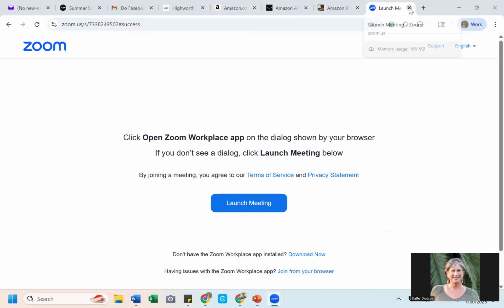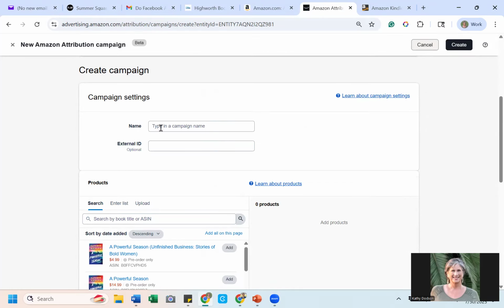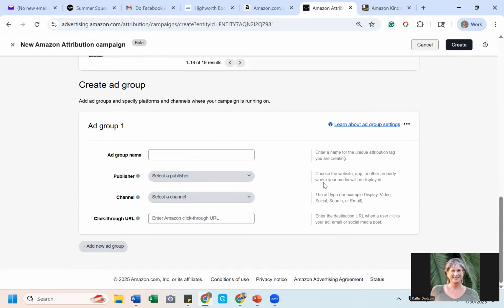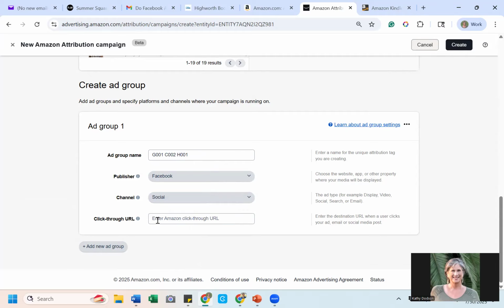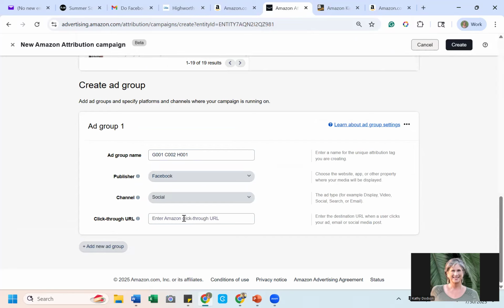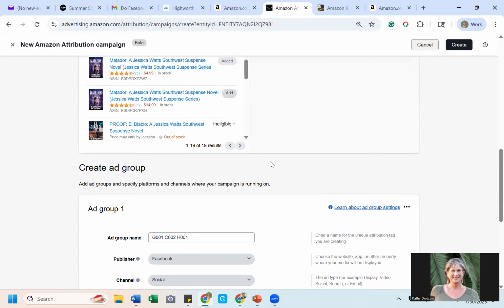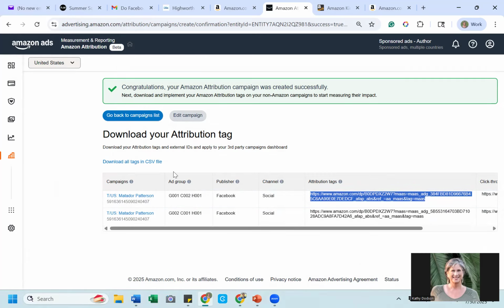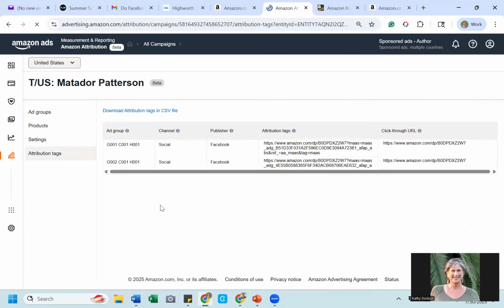Creating Amazon attribution links